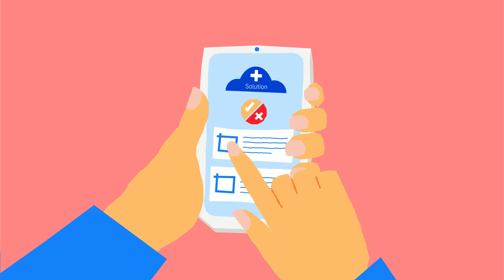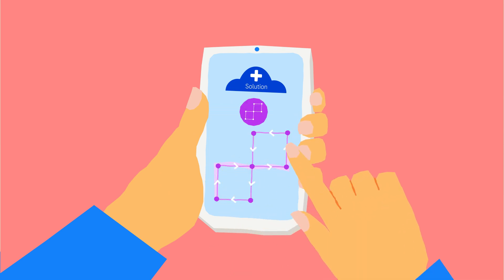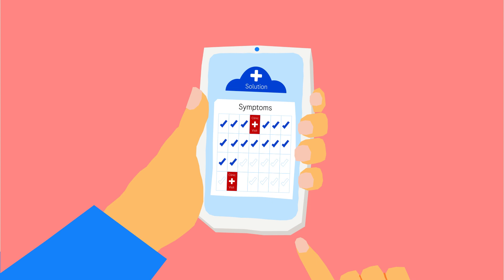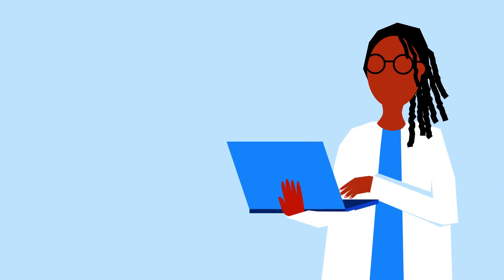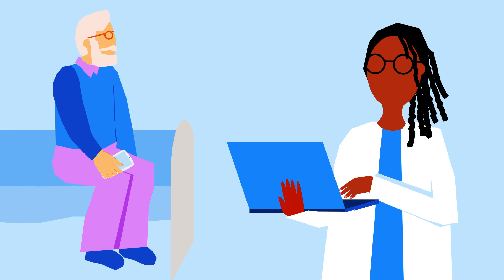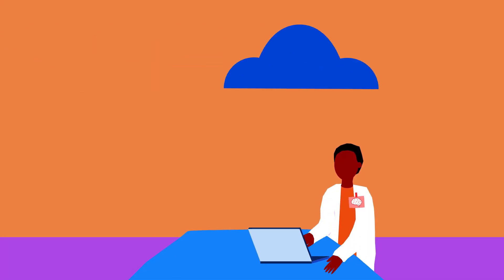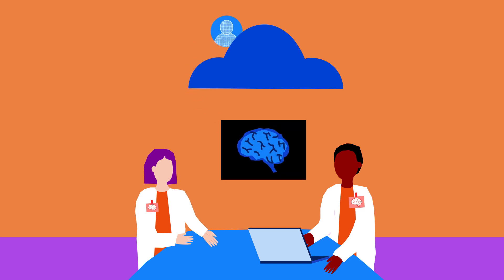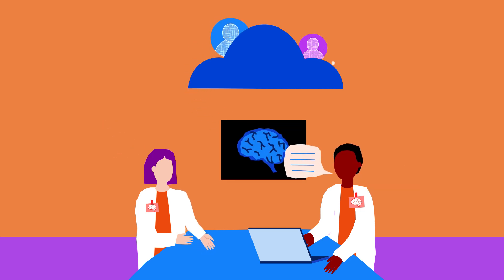What is clinical simulation in practice?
Clinical simulation is emerging as a robust, scalable, and cost-effective method to quickly generate evidence for digital health solutions. In this video, let’s explore an example of using simulation to evaluate a solution that helps people living with multiple sclerosis to manage their condition.